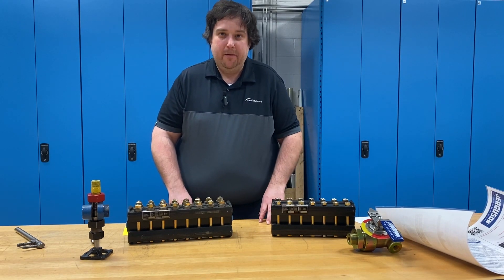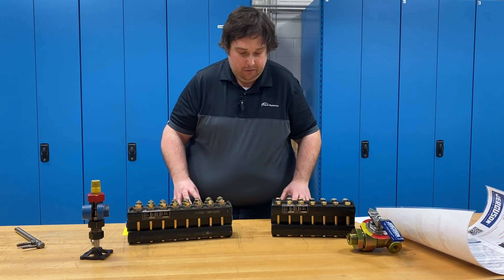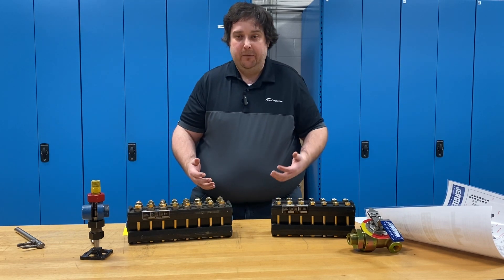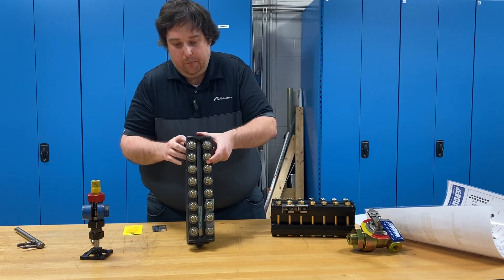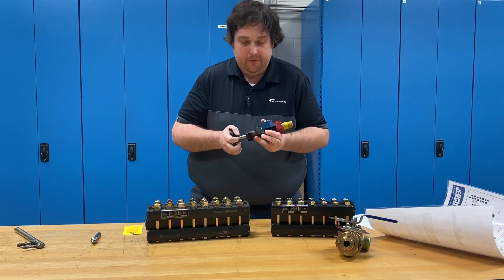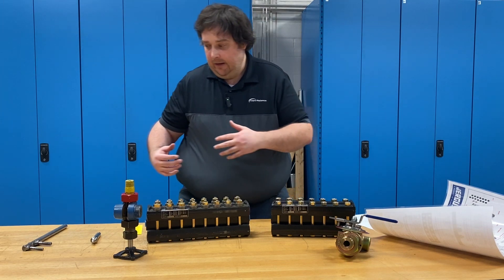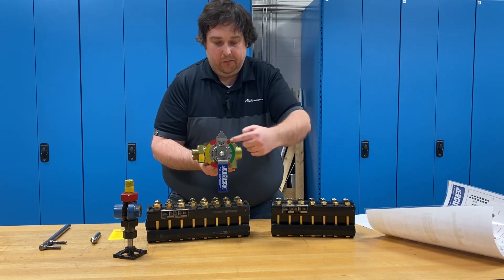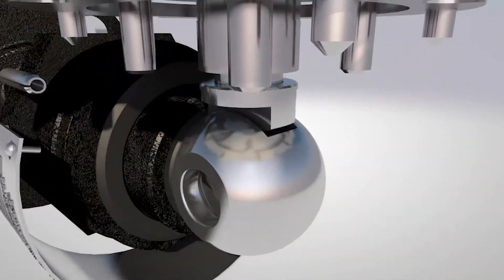Jerguson Solutions - Tips When Receiving and Commissioning Jerguson Glass Gages & Valves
Jerguson Product Manager gives some insight on what to do when you receive and/or commission a Jerguson Glass Gage or Valve. This includes: re-torquing, hot torquing, spring washers, valve commissioning, and more!